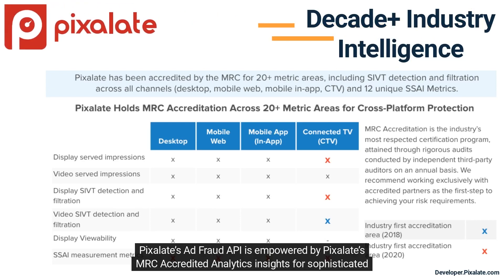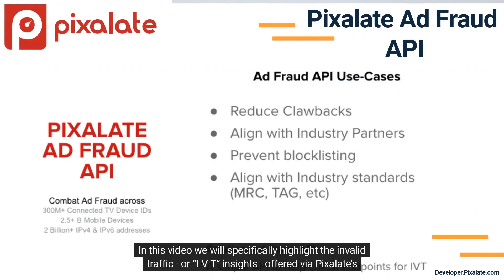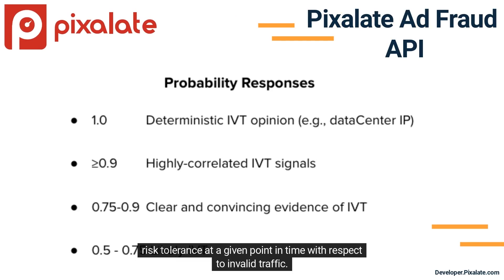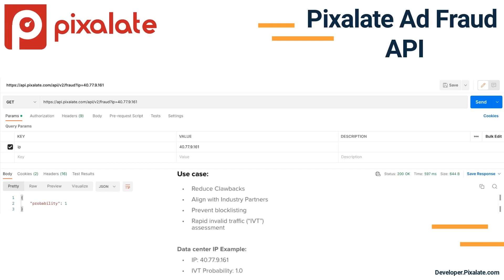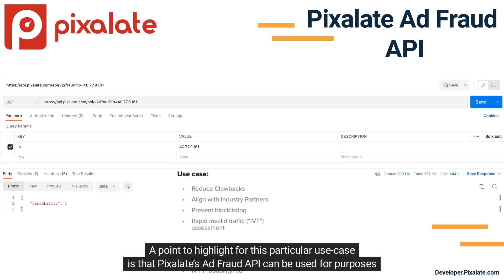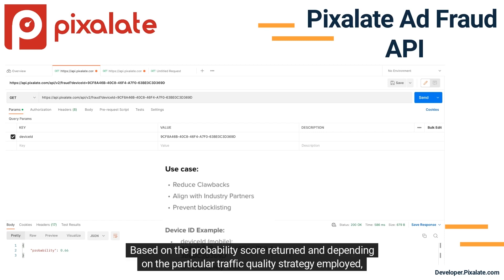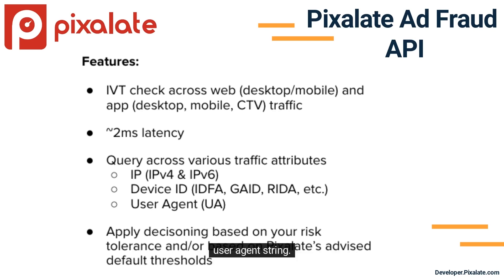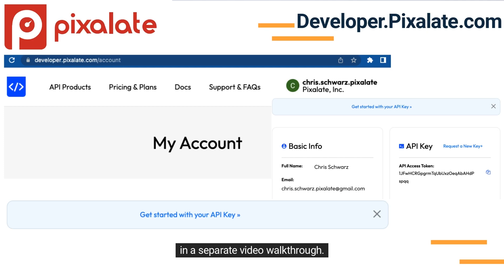Ad Trust & Safety API: Ad Fraud API - Overview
Pixalate's Ad Fraud API API Overview and walkthrough video as part of the Ad Trust & Safety API product suite. Pixalate's developer portal available at developer.pixalate.com.

Sign up for your Free API key today at Pixalate's Developer Portal (Developer.Pixalate.com)

Real-Time Ad Fraud API overview and walkthrough video as part of Pixalate's Ad Trust & Safety API product suite.

This video walkthrough provides an overview of the features and functionality available via Pixalate's real-time Ad Fraud API, as part of Pixalate's Ad Trust & Safety API product suite. This includes certain of the potential use-cases in protecting against ad fraud and invalid traffic (IVT), assessing brand safety / traffic quality risks, targeting and making informed decisions, and vetting trafficking channels/partners.

Additionally, if you're interesting in learning more regarding the full capabilities of the Ad Trust & Safety API product suite, explore Pixalate's Data Enrichment API video walkthroughs which include business partner qualification (BPQ) and compliance / privacy compliance risk insights, COPPA compliance risk insights, and audience composition intelligence across connected-TV (CTV) app stores and mobile apps (Android / Google Play store, iOS / Apple App Store).

To try this out for yourself and attain your free API key, visit Developer.Pixalate.com. Free sign-up is also available for Pixalate’s Media Rating Terminal (MRT) platform at Ratings.Pixalate.com.